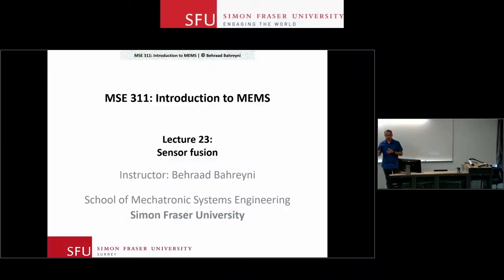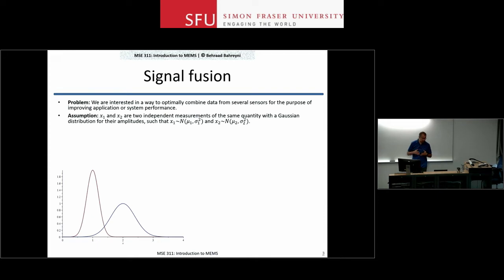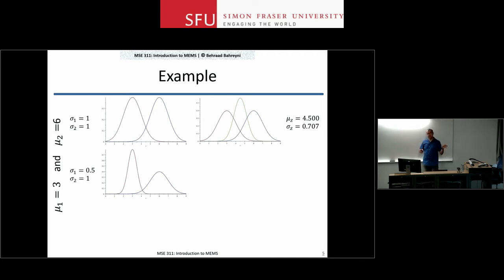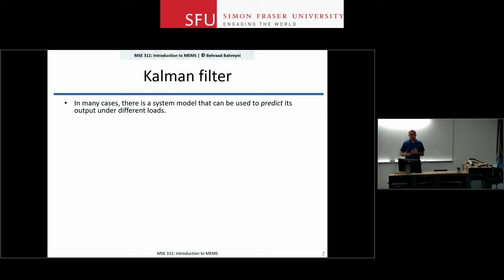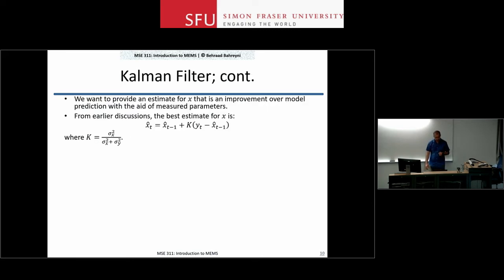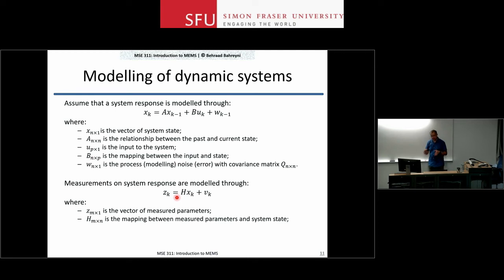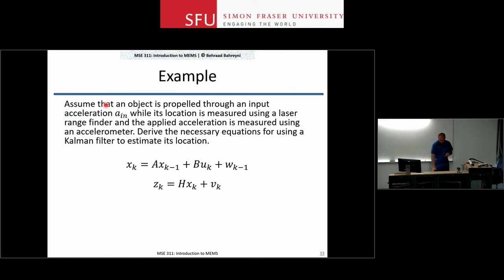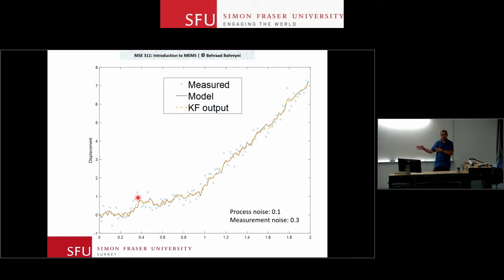Lecture 23: Sensor fusion